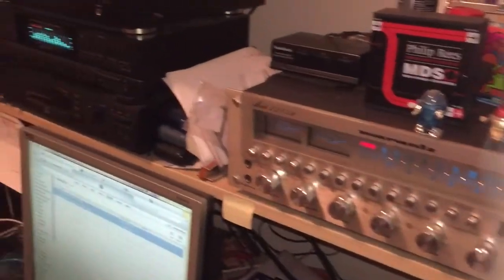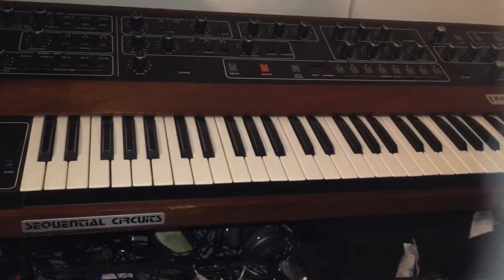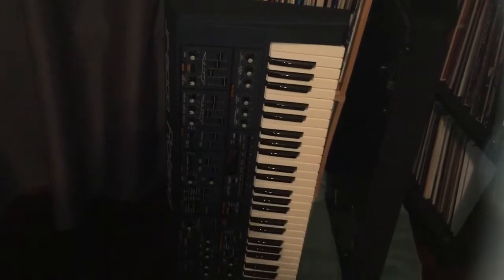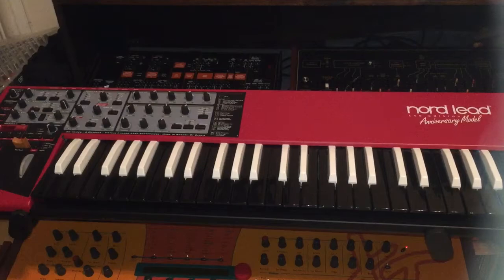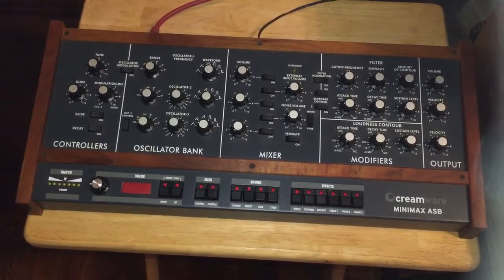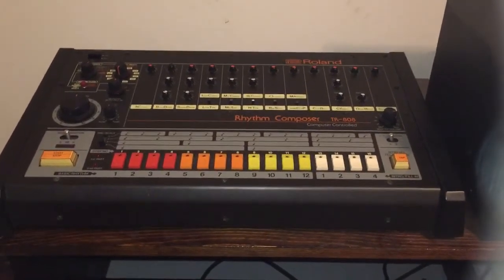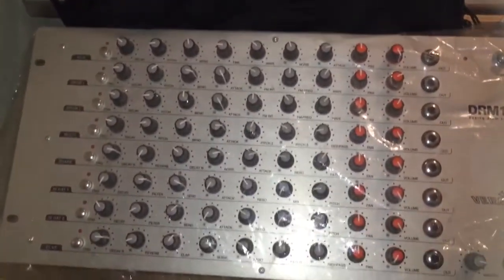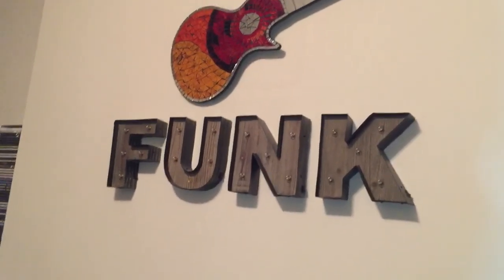SPAZZOID STUDIO, NYC 2017 Mini Tour!!!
Some of the equipment currently at SPAZZOID STUDIO, NYC.  (Lots more not shown)
This is where we produce modern funk, boogie, nu disco, and some funky house.

check out the SPAZZOID RECORDS bandcamp page for our releases;